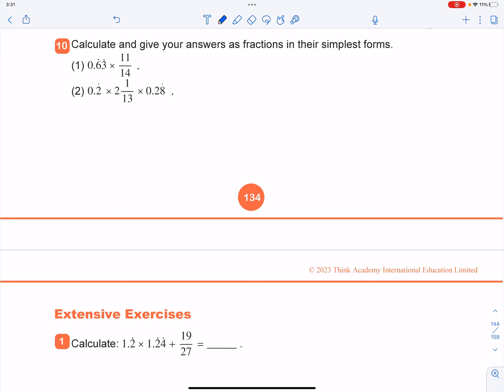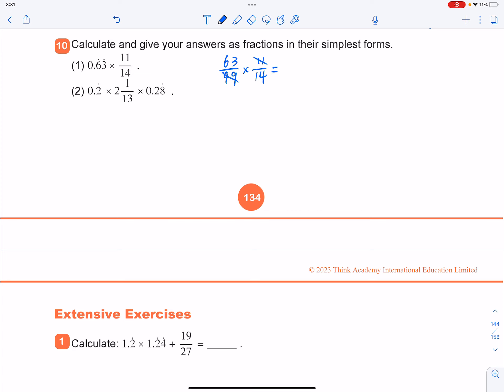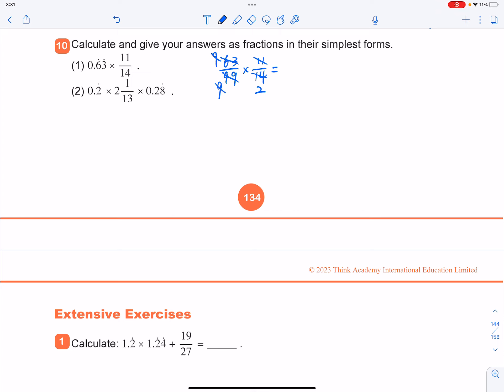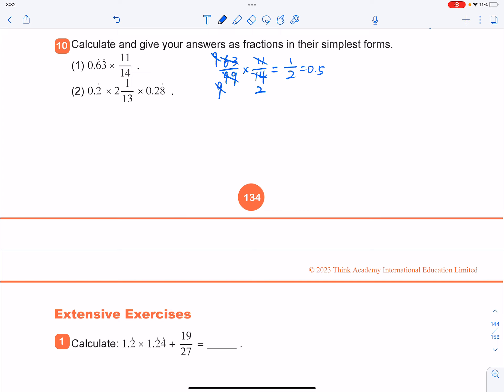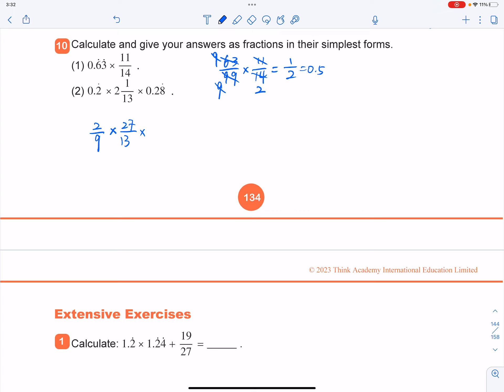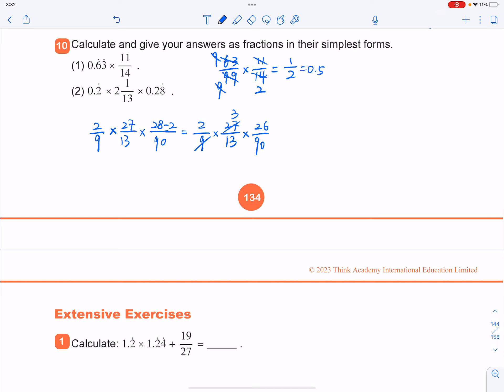Y6 Summer L9 Basic Exercise Q10